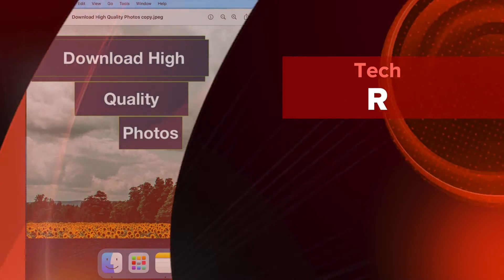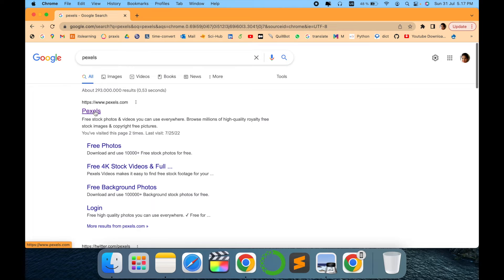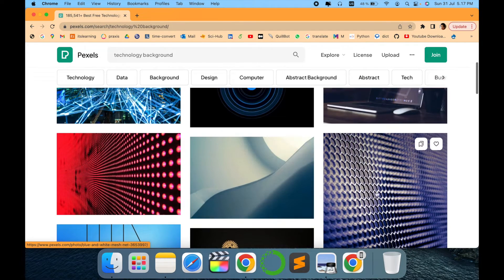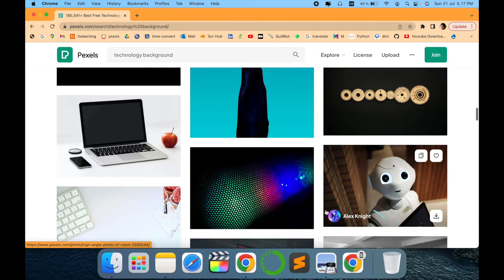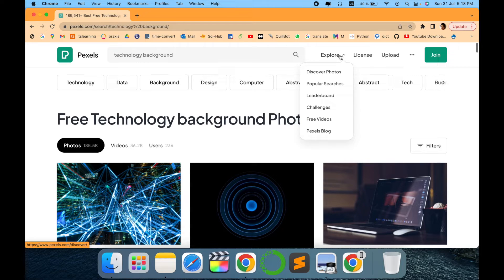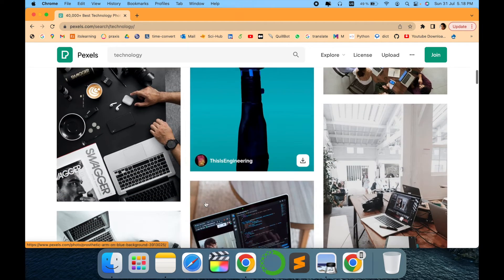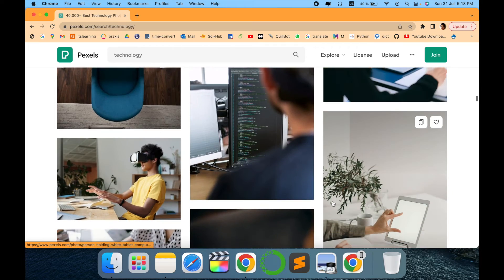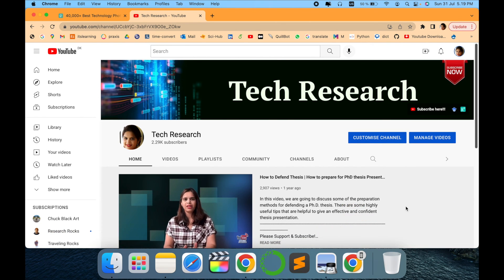How to Download Stunning, High-Quality Photos for Free on Pexels | Easy Step-by-Step Guide